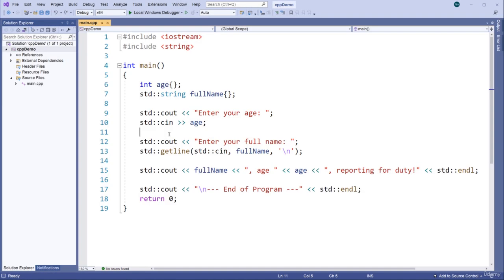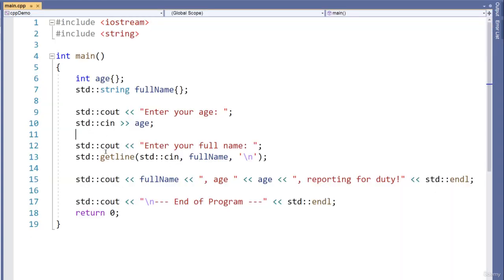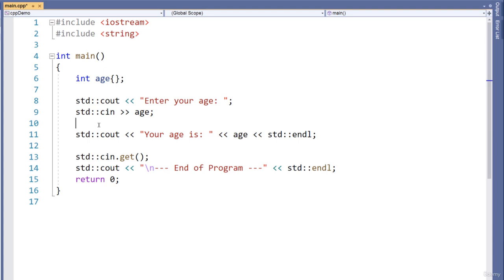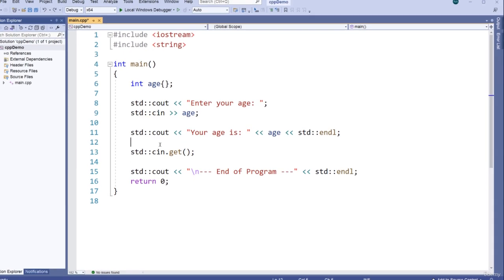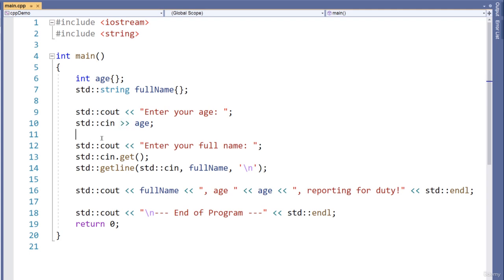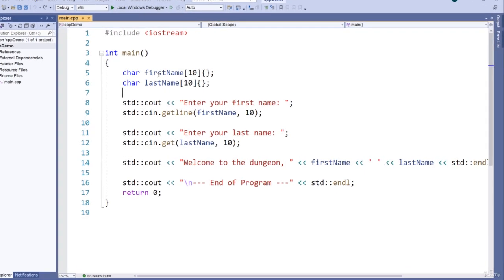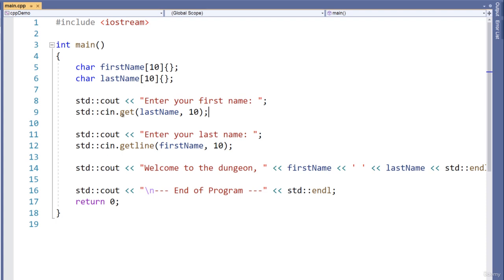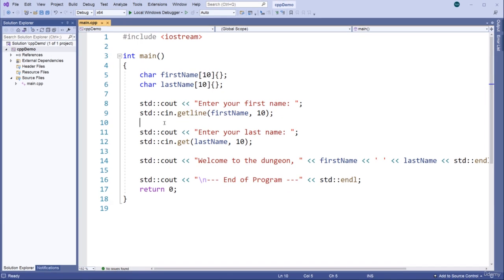20 Console Input get and getline Member Functions